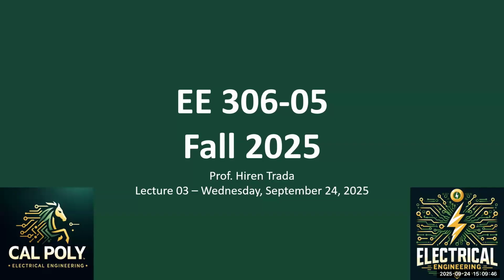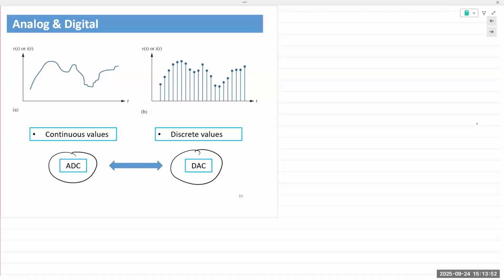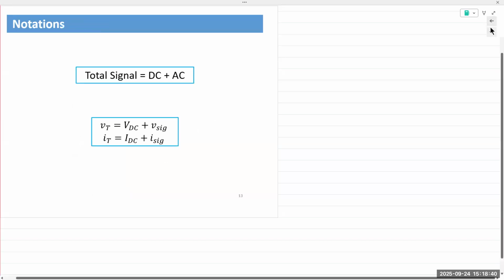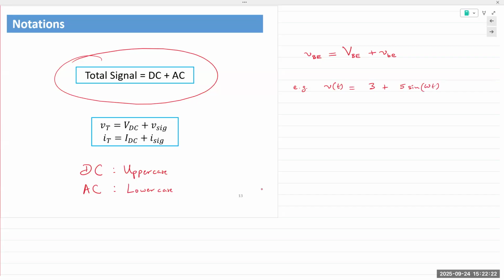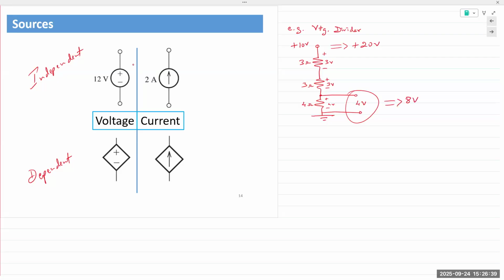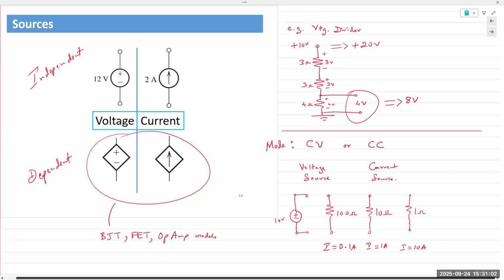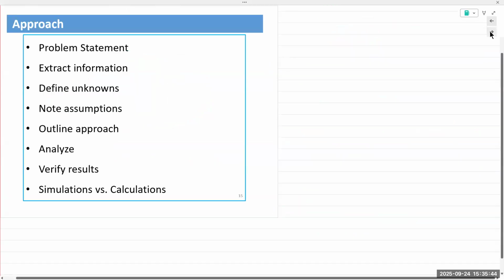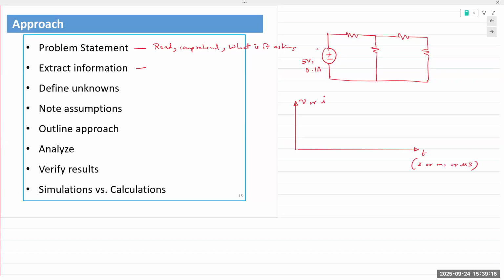EE 306-05 - Lec 03 - 2025_09_24 (part 1)